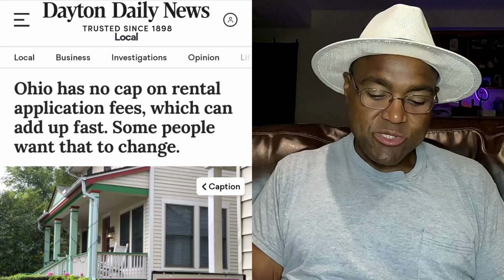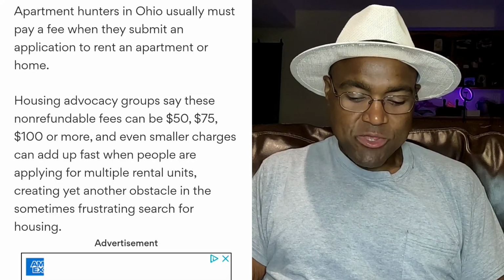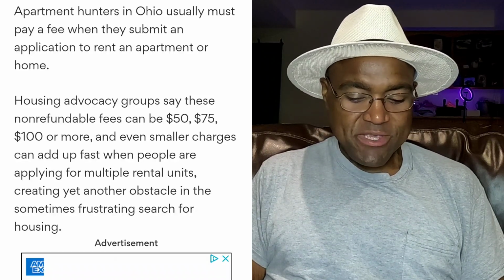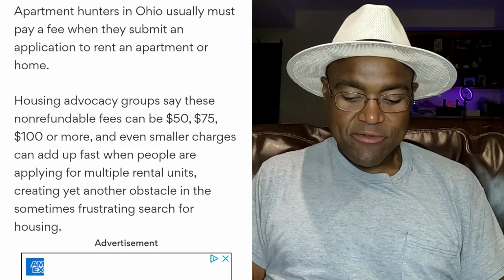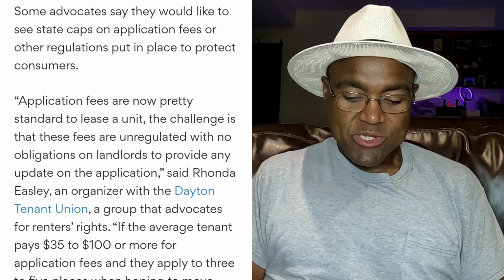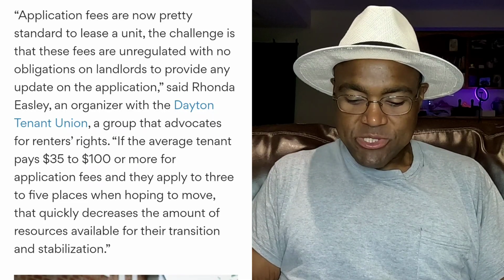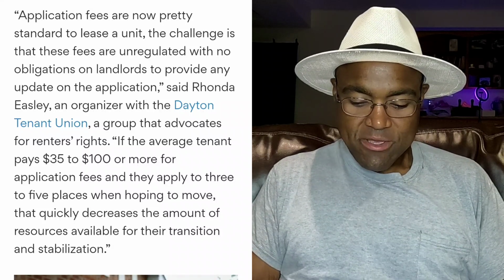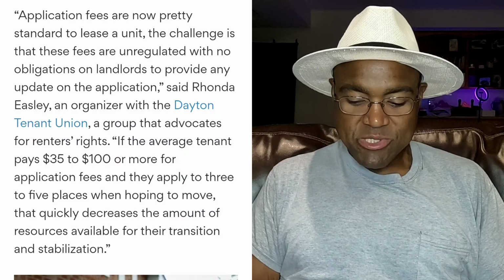Ohio Landlords Are Charging Excessive Fees To Tenants To Make More Profit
Landlords in Ohio are being accused of charging excessive application fees to tenants to make more profit. Some advocates want to change the law and cap how much they can charge, but that would have disastrous effects.